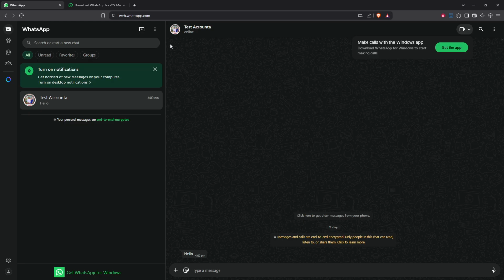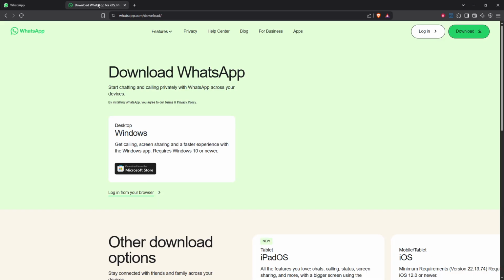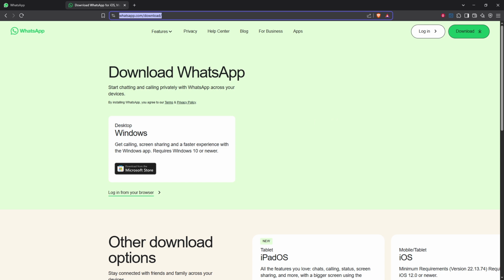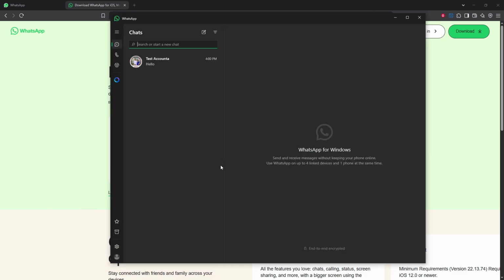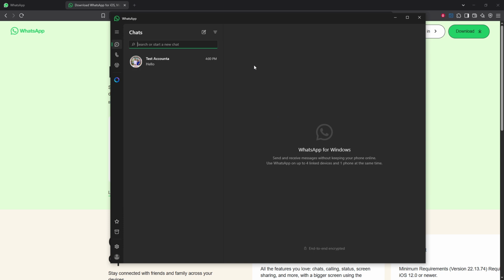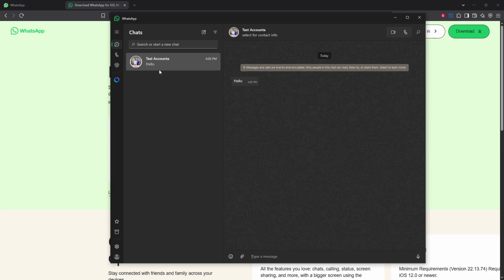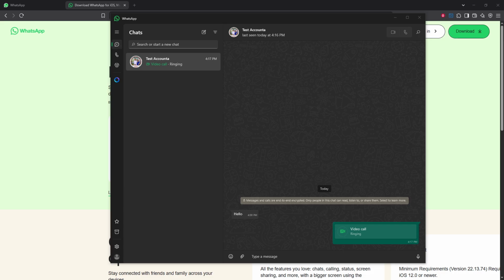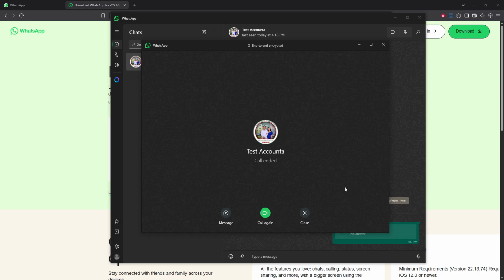How To Make a Video Call From Whatsapp Web [2025 Full Guide]